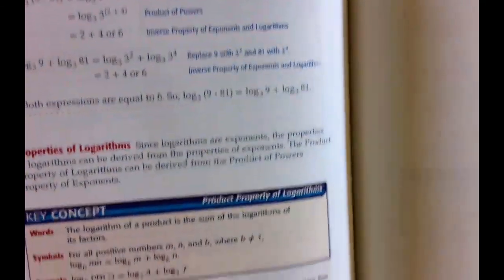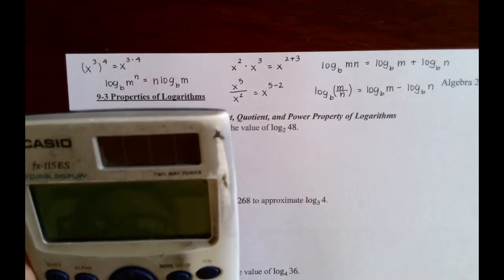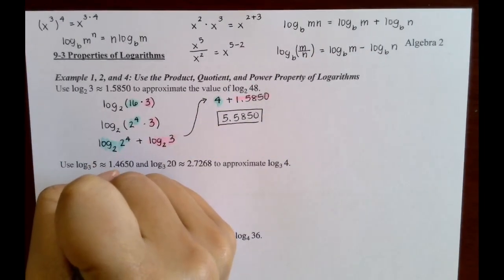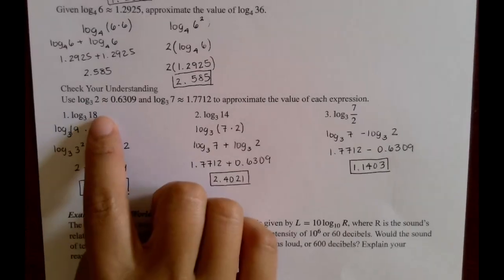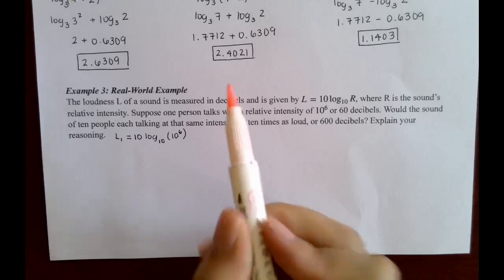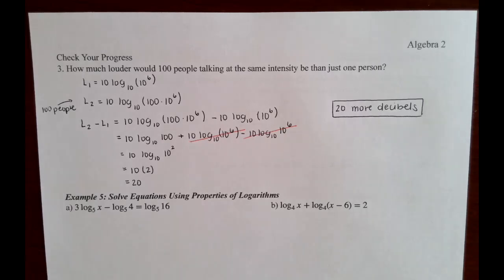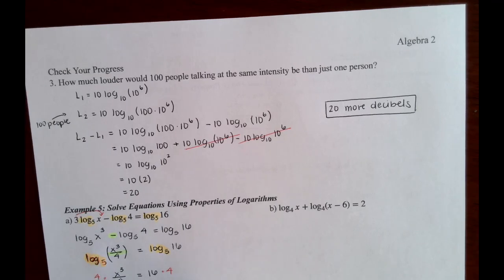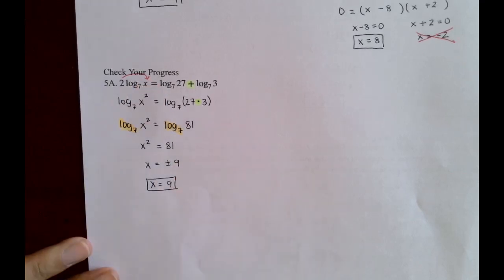Alg 2 9-3 Properties of Logarithms